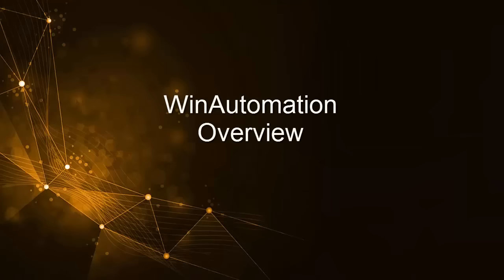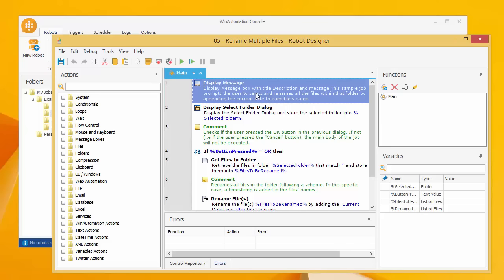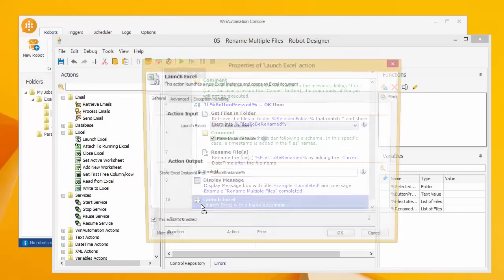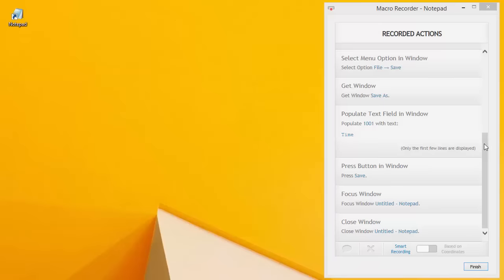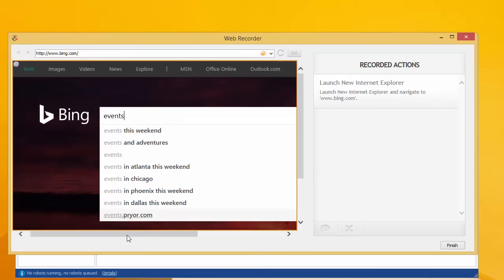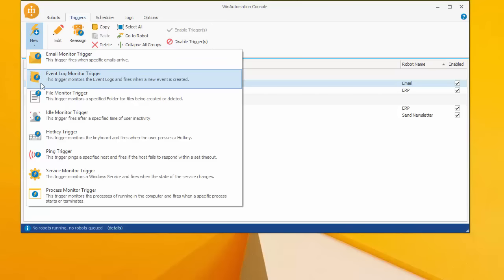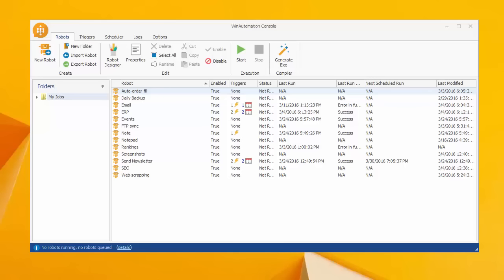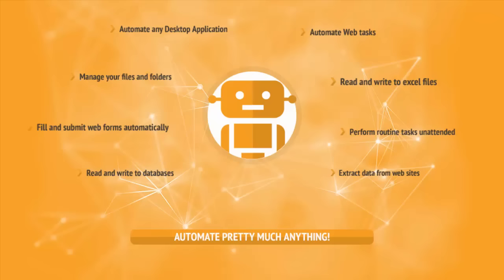WinAutomation Overview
This is a quick overview of WinAutomation. The most powerful and intuitive platform for Windows automation that enables users to automate any desktop and web based task with zero effort.

WinAutomation intelligent Software Robots can be taught to perform effortlessly any task, empowering organizations to achieve greater efficiencies through automation.